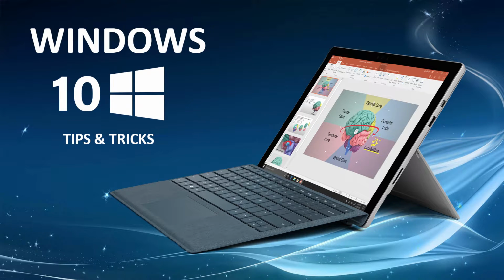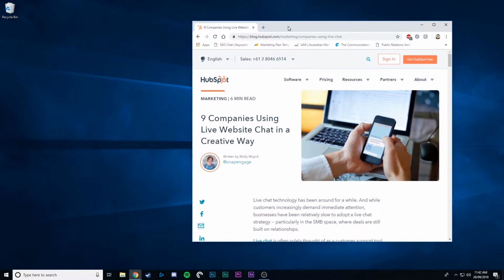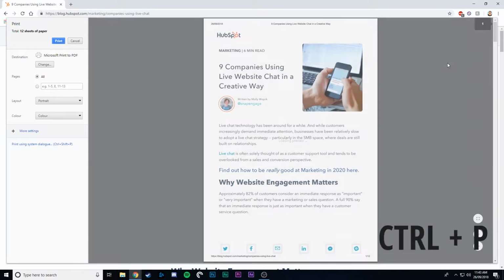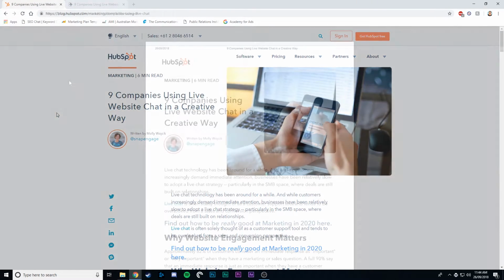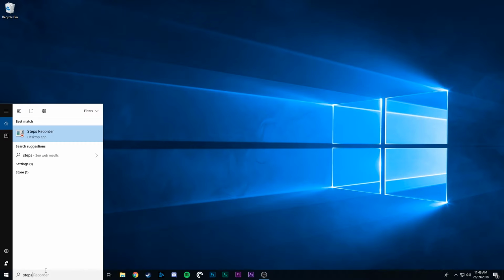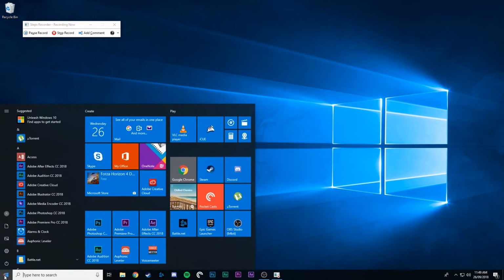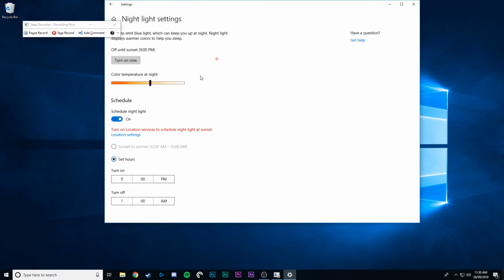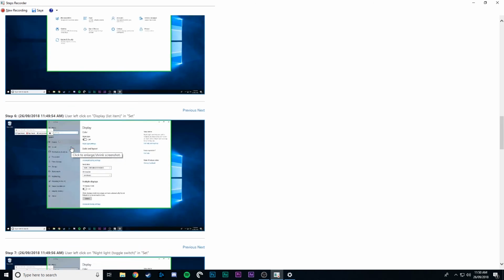Windows 10 Tips and Tricks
A quick guide to turning any article into a PDF, window snapping and automatically creating step-by-step guides with a little known Windows application.